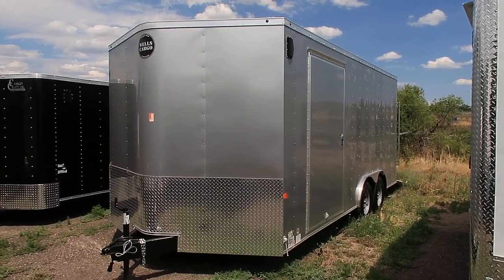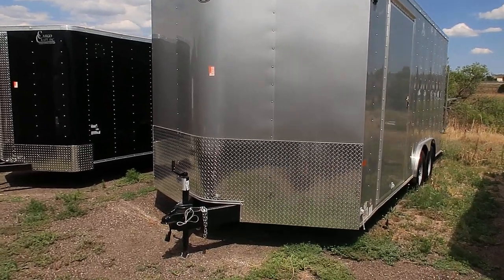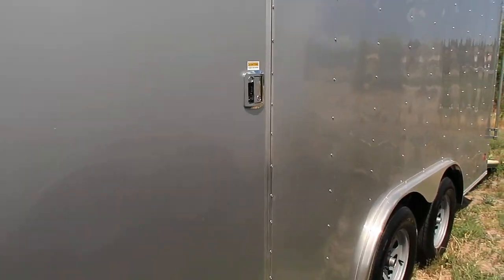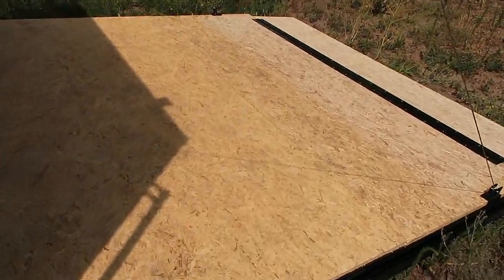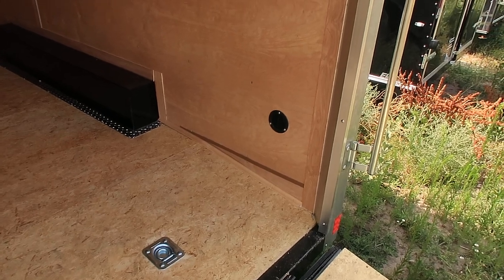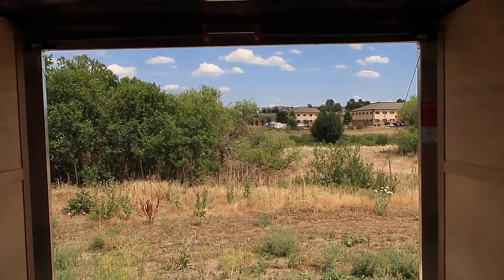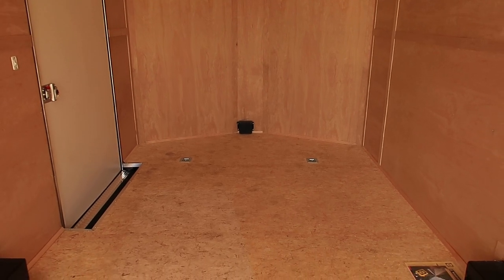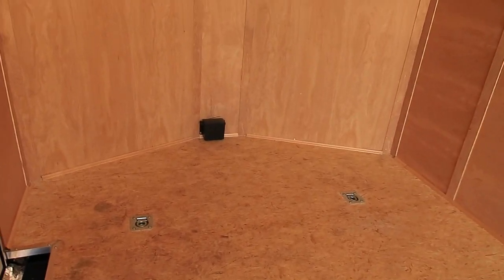New Wells Cargo 8.5x18 +V UTV Trailer in stock $7277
New 2018 Wells Cargo 8.5x18 + v nose UTV trailer.  Trailer is equipped with 2-3500lb. axles with electric brakes, drivers side 48 inch side door with RV lock, dove tail, 4 D Rings, Dry Max floor, 7 foot interior height, and a 3 year factory warranty.

Located in Castle Rock Colorado